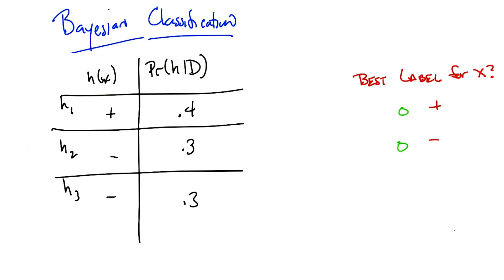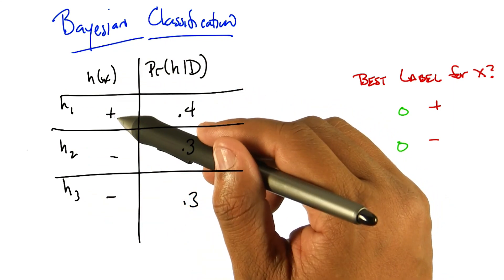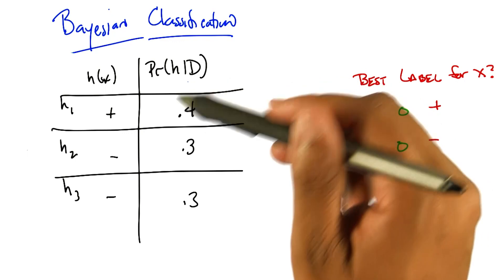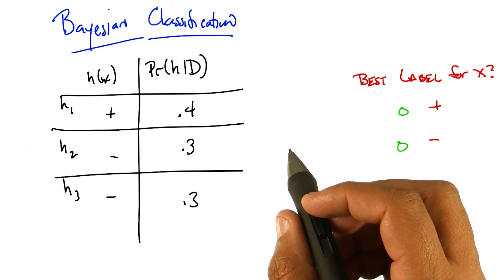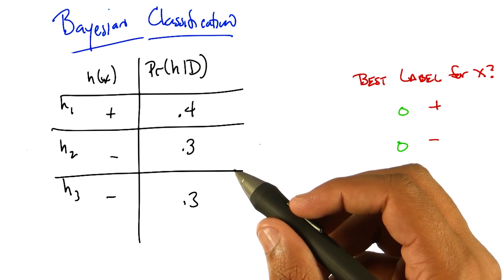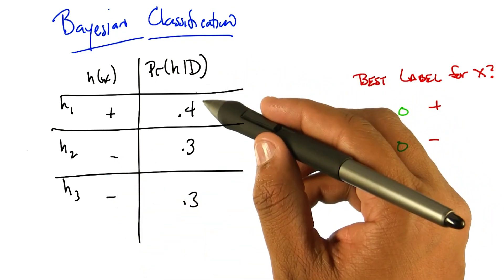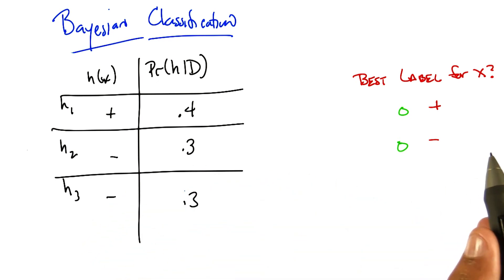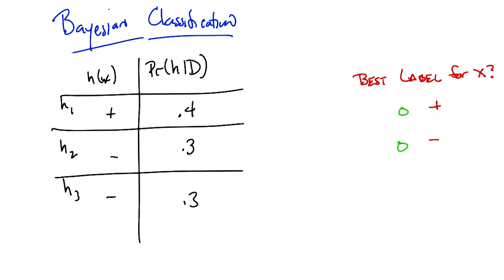Bayesian Classification Quiz - Georgia Tech - Machine Learning